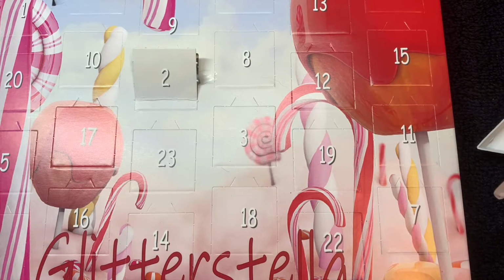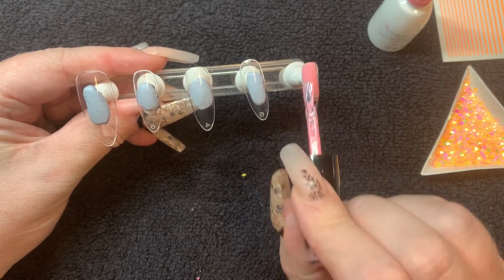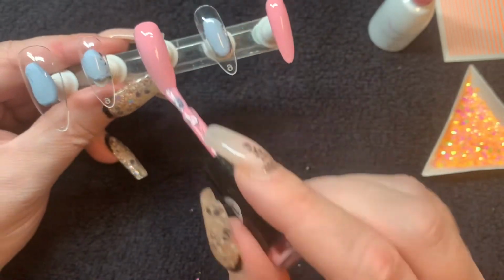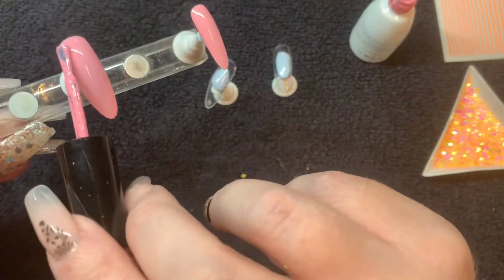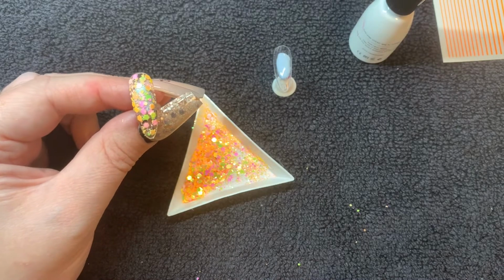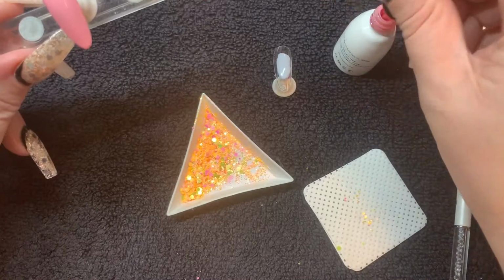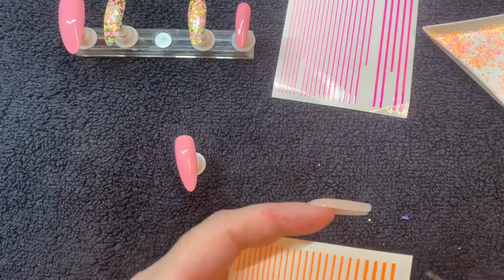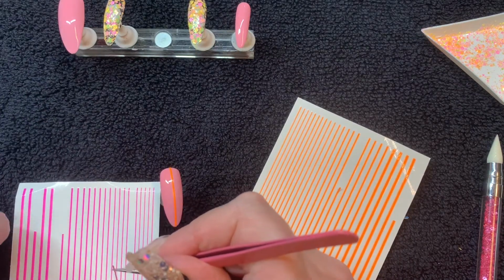Glitterstella advent day 3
Products I have used today:-

Tomicca gel polish amazon
Striping tape eBay

My sisters jewellery sites they ship internationally, it is:-